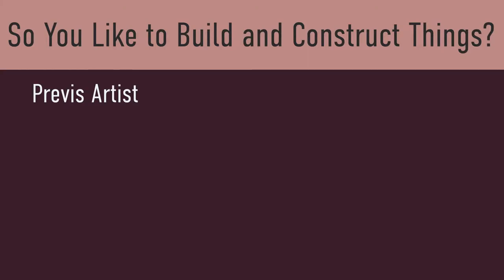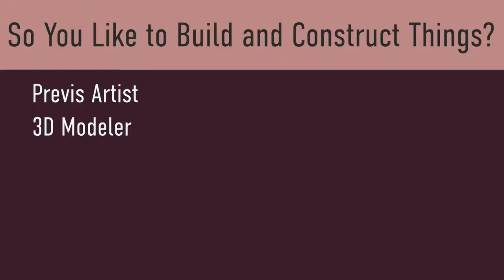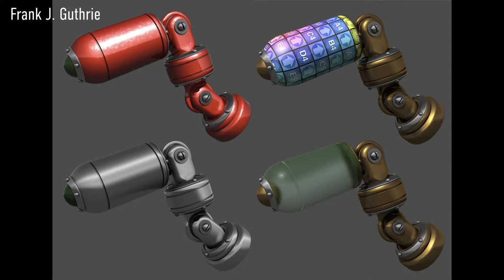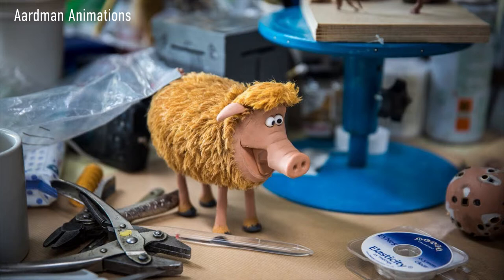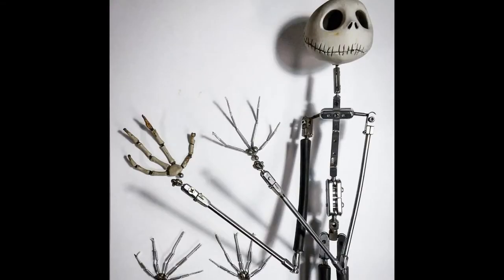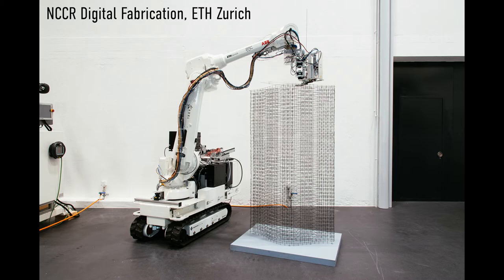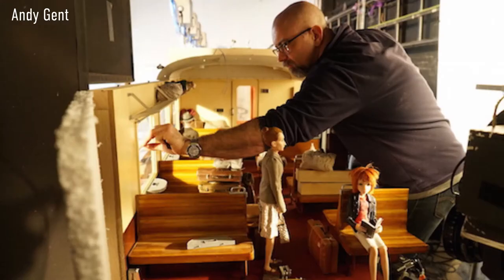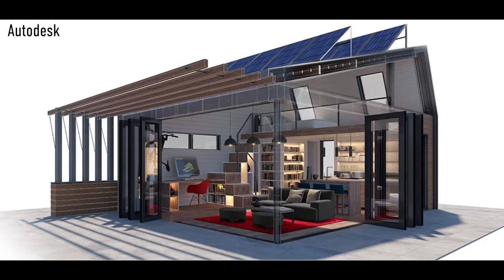BlkWmnAnimator™ Jobs in Animation Series | So You Like to Build and Construct Things?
The Jobs in Animation Series will help you find your place in the animation industry. Do you like to build and construct things? Here are some of the jobs you can do:

- Previsualization Artist (00:21)
- 3D Modeler (01:11)
- Look Development Artist (01:39)
- Prop Artist (02:03)
- Prop Maker (02:34)
- Digital Sculptor (03:07)
- Armaturist (03:29)
- Silicone and Foam Caster (03:55)
- Digital Fabricator (04:18)
- Set Carpenter (04:58)
- CAD Designer (05:35)

BlkWmnAnimator™ is trademarked.